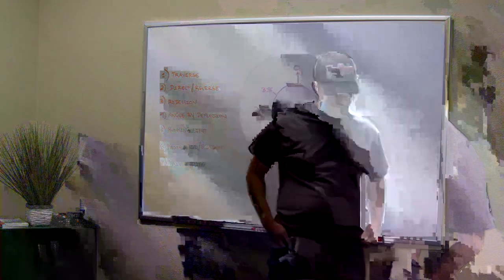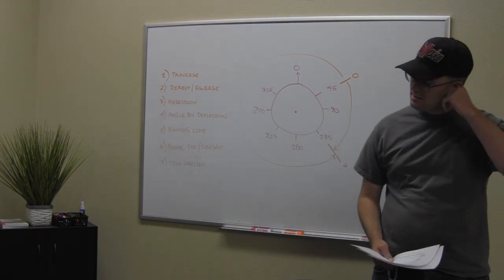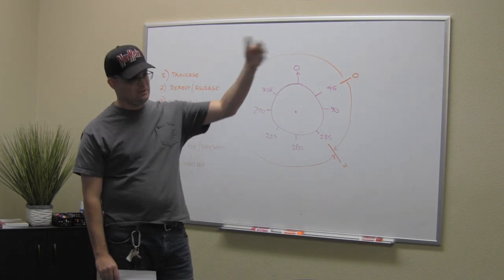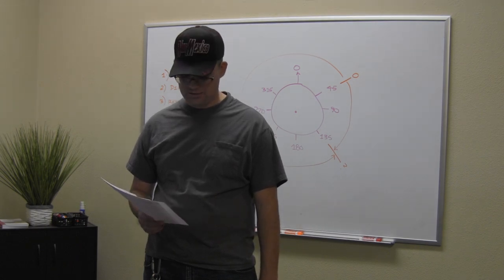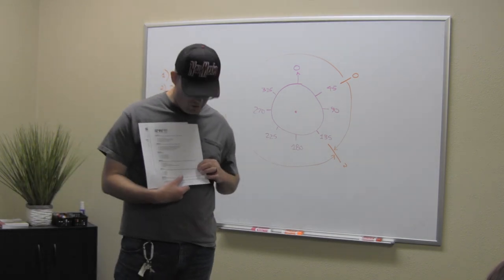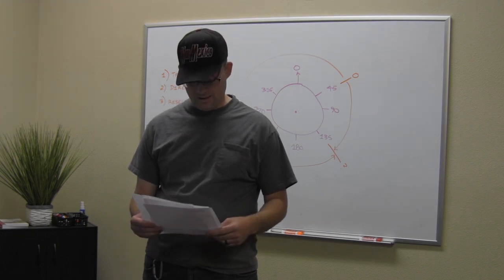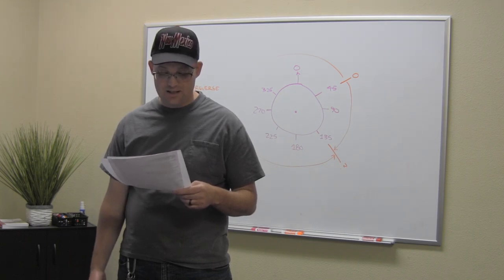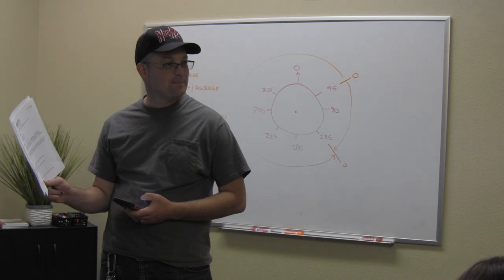Landon's Whiteboard Talks: Basic Total Station Operations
In this video Landon teaches his team about the basic operations you can perform with a total station.